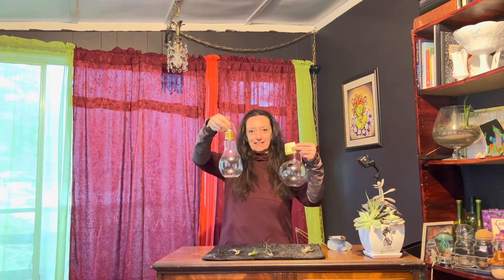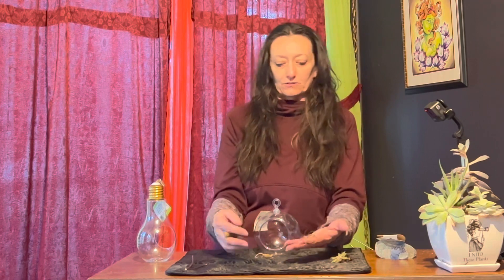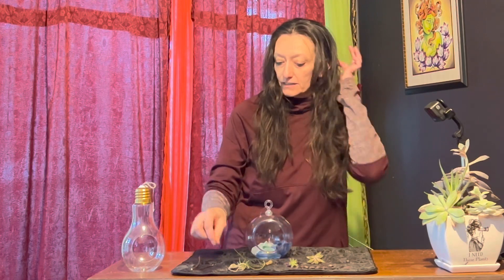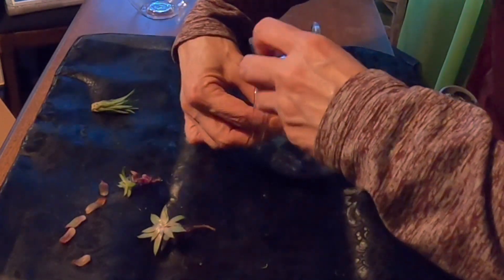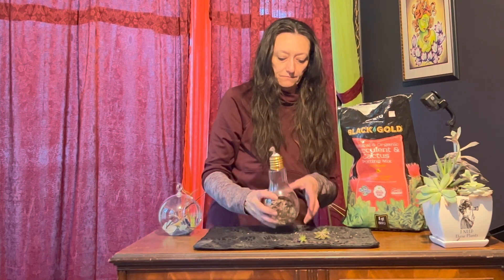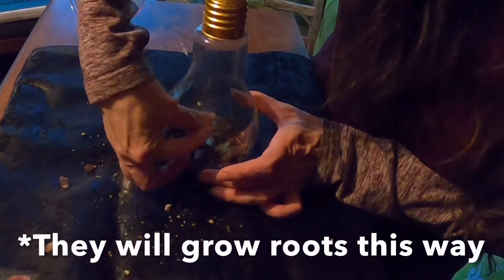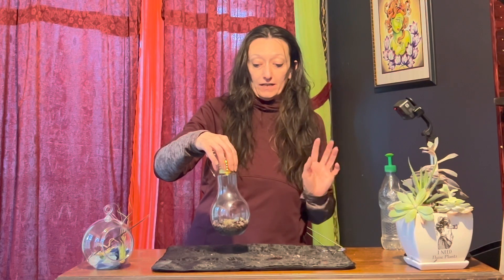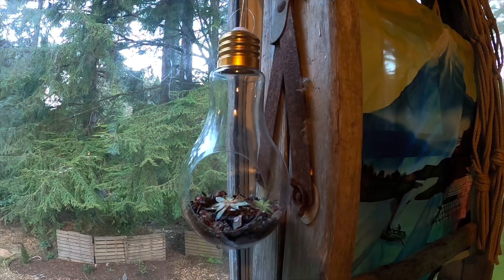Air plant and Succulent Terrariums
Easy, fast and adorable ways to display plants!